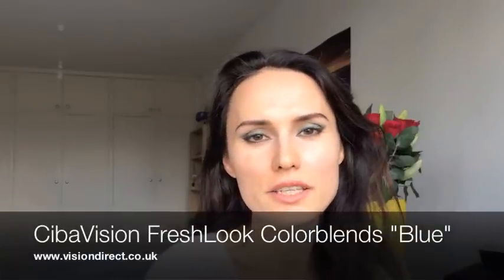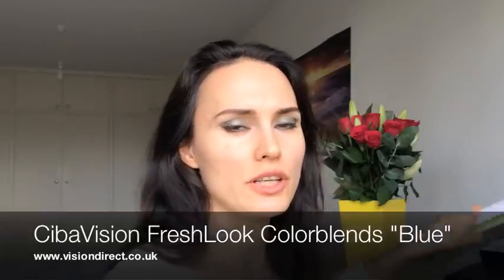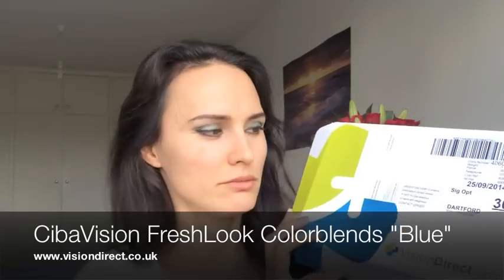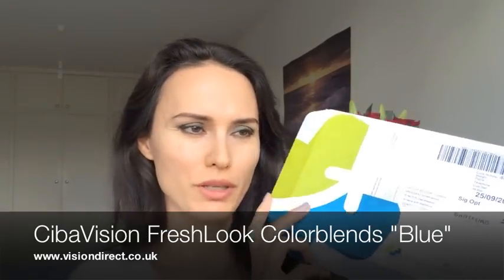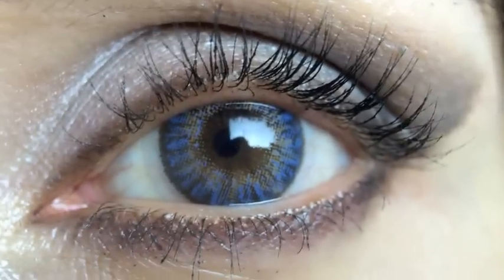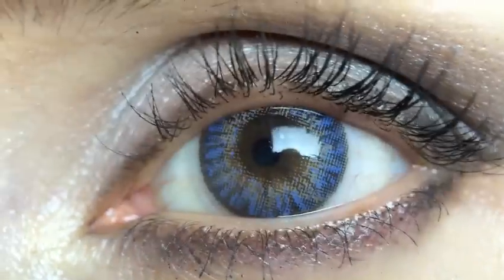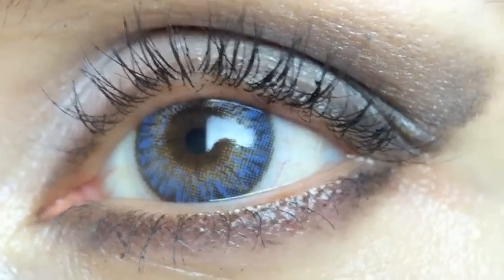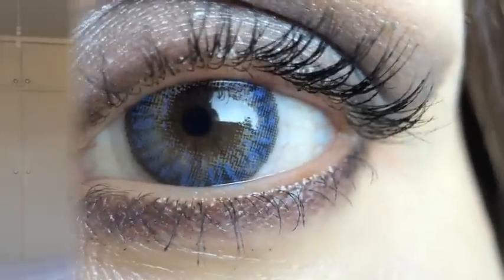CibaVision FreshLook Colorblends Blue Color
Review for CibaVision FreshLook ColorblendsContact Lenses Colour - Blue.

FreshLook Colorblends: Information
FreshLook Colorblends are a revolutionary type of contact lens from manufacturers Ciba Vision that incorporate features perfect for anyone who wishes to alter their eye tint and colour in perfect comfort.

Consisting of a '3 in 1' approach to contact lens fittings, FreshLook Colorblends are able to bring out a whole new tone and depth to the eye. The subtle colours of the monthly lenses take in a wide variety of hues from emerald green, violet and grey, to striking blues, hazel and soft grey.

FreshLook Colorblends are monthly coloured contact lenses which mean they can be worn for a maximum of 30 days, whilst being cleaned and stored each night before being replaced at the end of this time. They are suitable for both cosmetic use (without a prescription) or for those who need visual correction but want to experience the benefits of coloured lenses.

FreshLook Colorblends contact lenses create a wholly naturalistic take on the job of colouring lenses. The subtle tints combine with your natural eye colour to create a comfortable combination of subtlety and precision. Each look is uniquely presented depending on the individual's colouring and tone of the eyes.

For everyone looking to change their eye colour in the most natural of ways, FreshLookColorblends can provide a healthy and great looking solution.

Contact Lens Details

Manufacturer:Ciba Vision
Lens Material:55% Water + 45% Phemfilcon A
Oxygen Permeability:22 Dk/t
UV-A/UV-B Filter:Not specified
Visibility Tint:Yes
Wear Schedule:Monthly disposable coloured